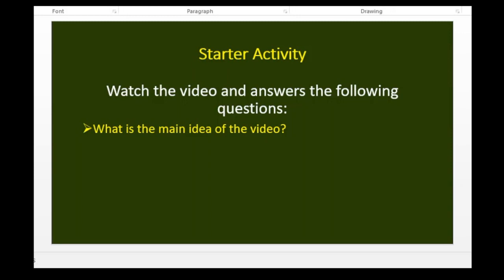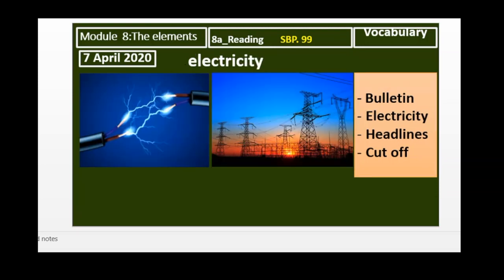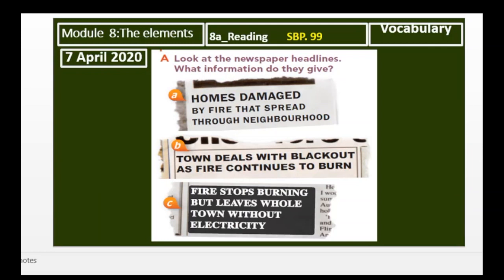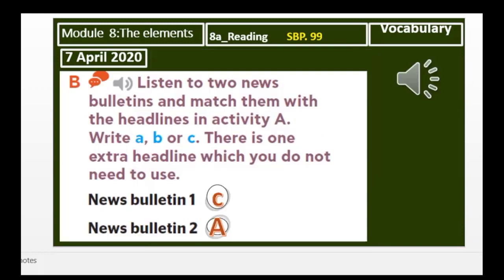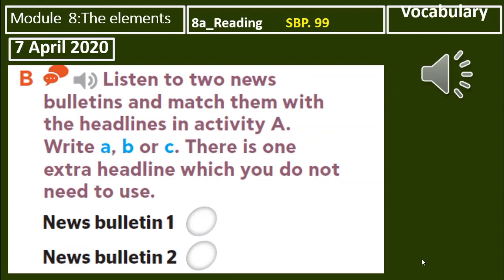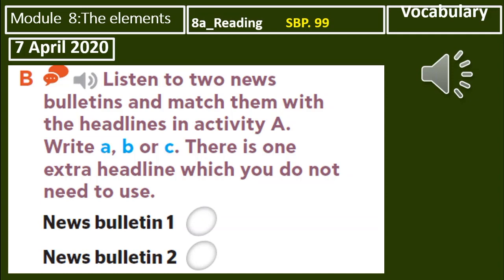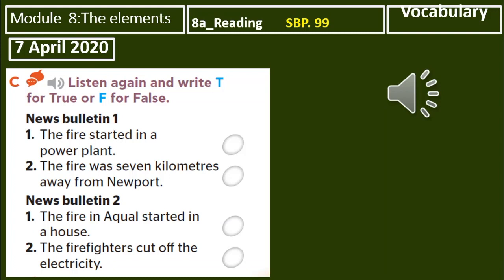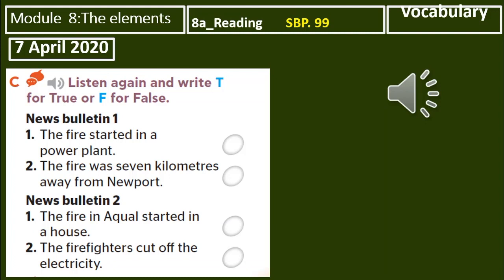G8 - M8 - 8A - SPEAKING (REPORTING) - 16-4-2020